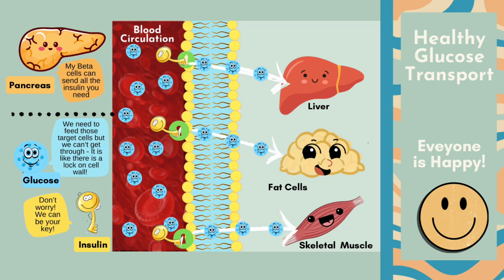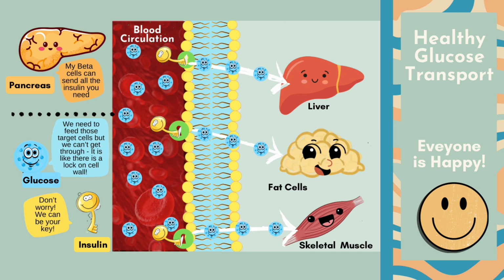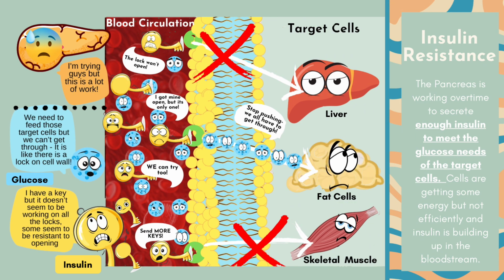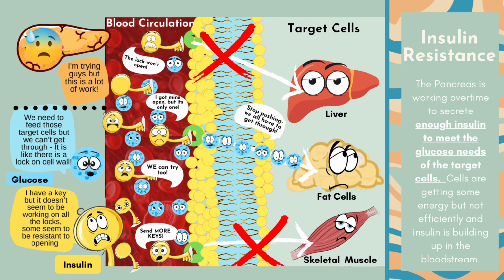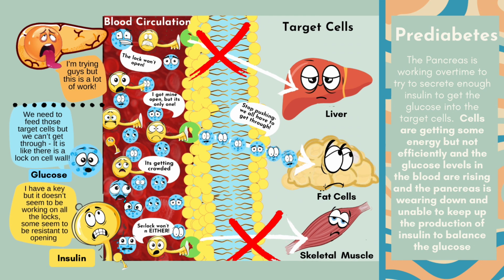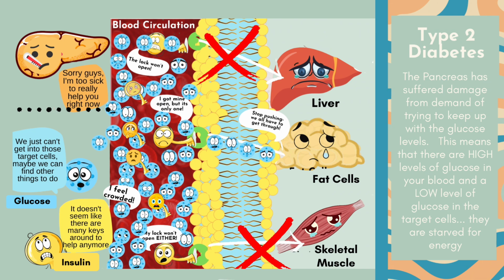January 28, 2026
Understand the difference in Insulin Resistance and Diabetes in 3 min